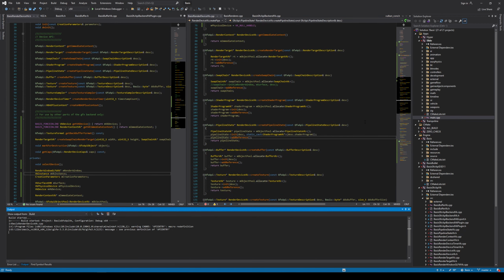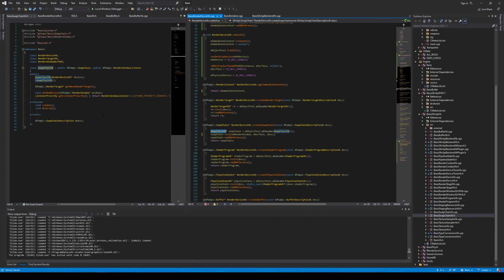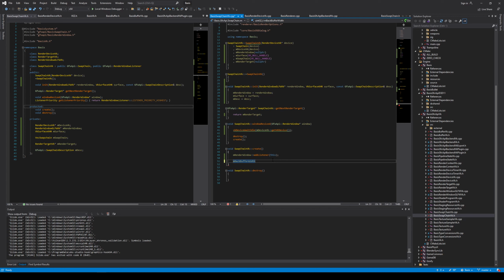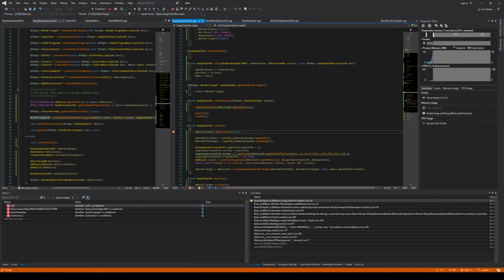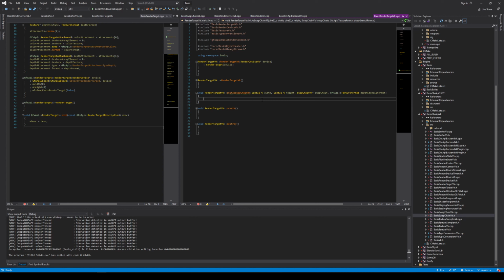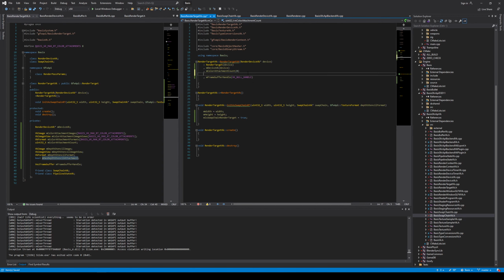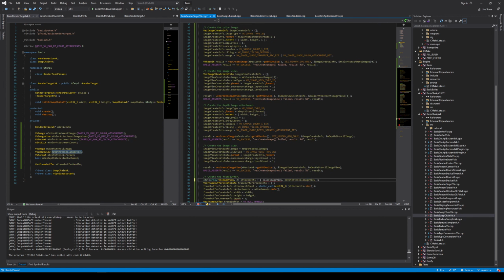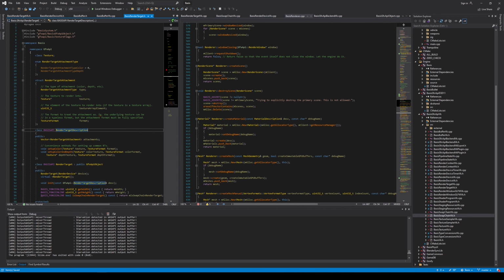Porting my renderer to Vulkan - Part 5 of N - Render targets and the swap chain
This is the fifth part of a video series where we take Madrigal's Basis game engine and make it render the demo level in Project Slide using the Vulkan API.